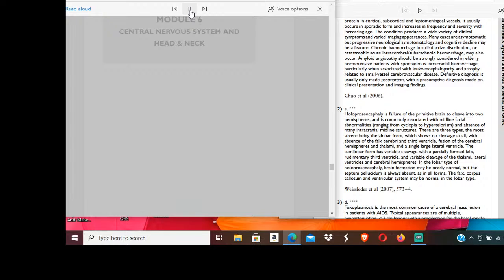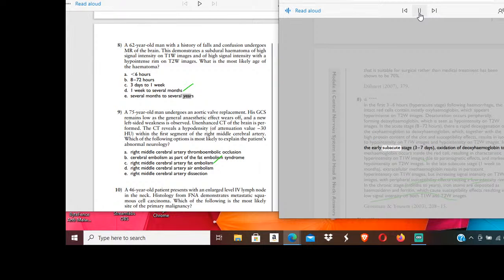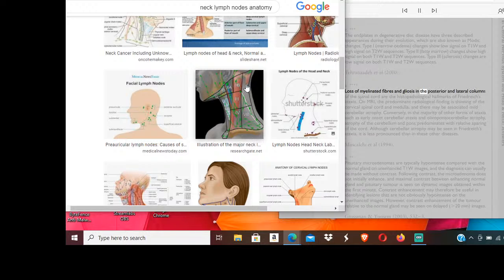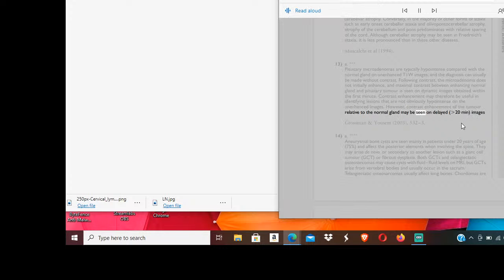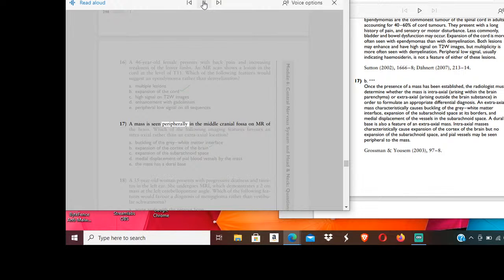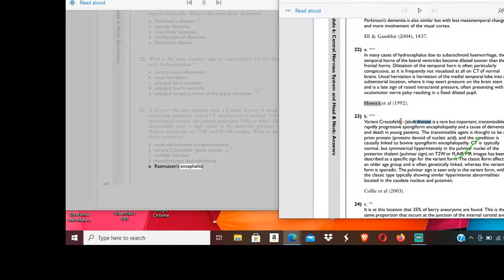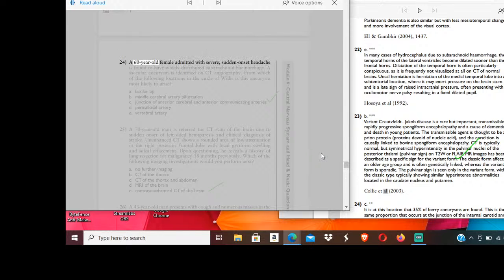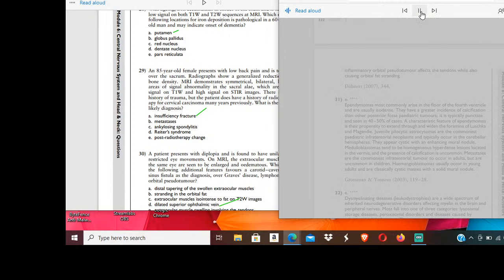CNS GetThru SBAs (Old)..